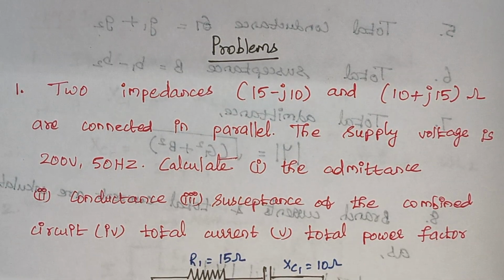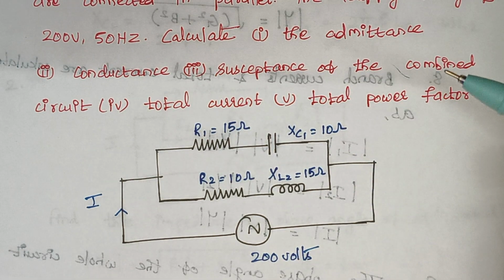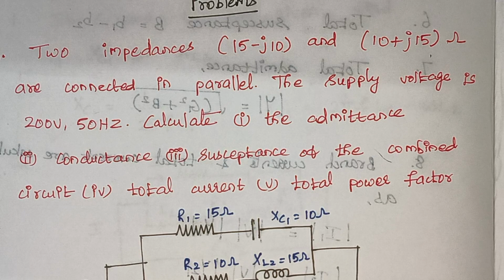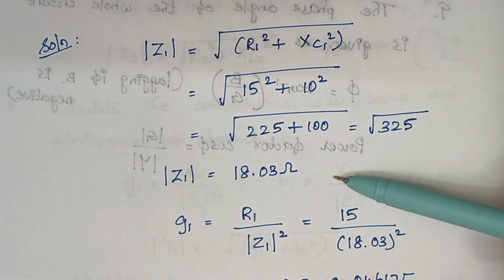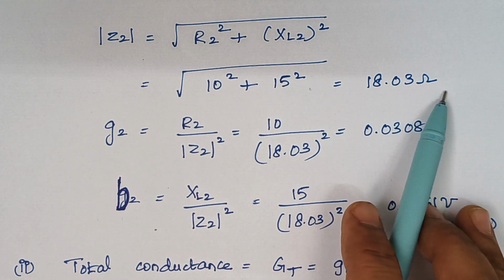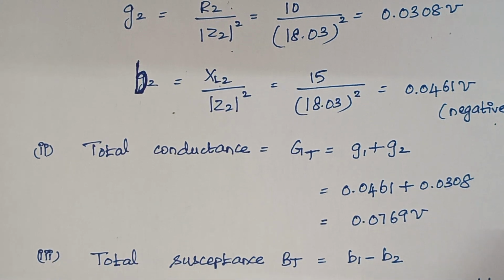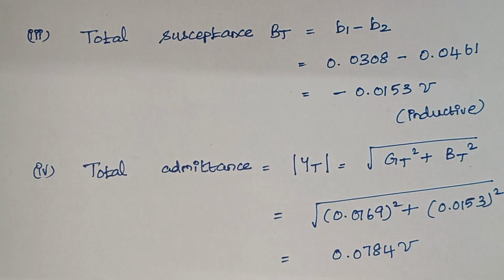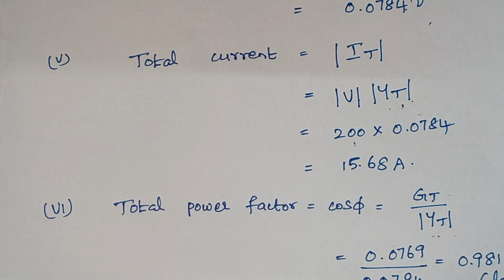problem ( A.C parallel circuits)